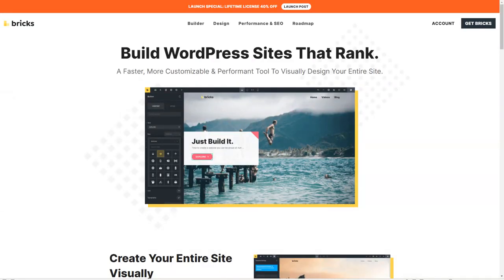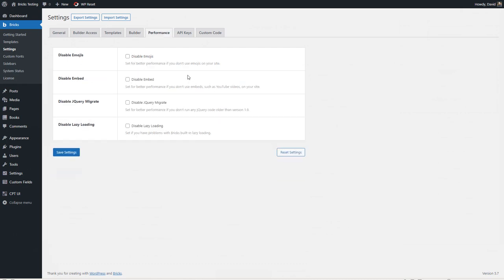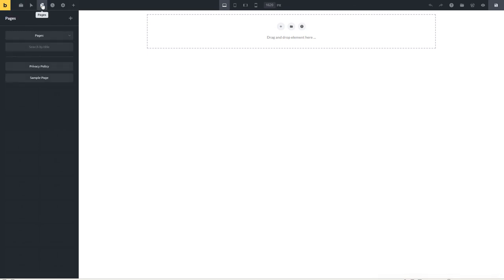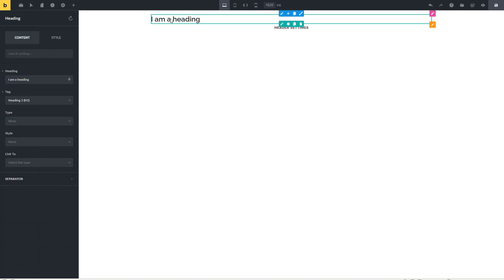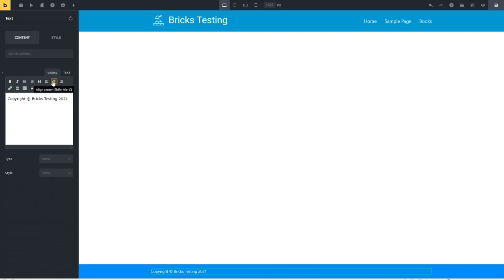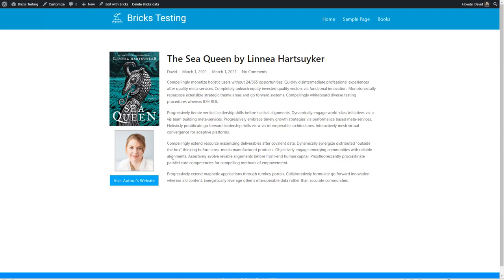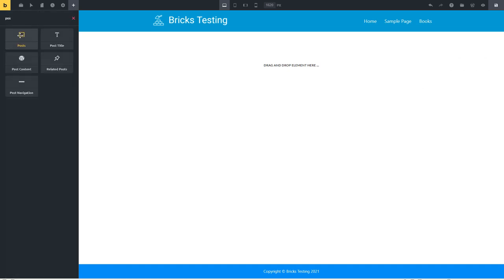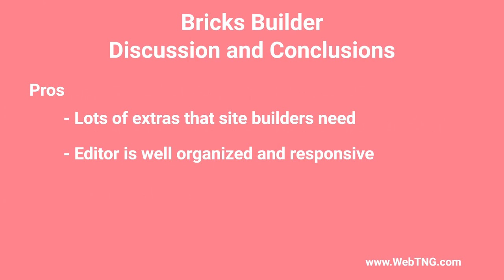Custom Post Types and Page Builders Part 11 The Bricks Builder Theme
A walk-through and review of Bricks with a focus on creating theme templates.